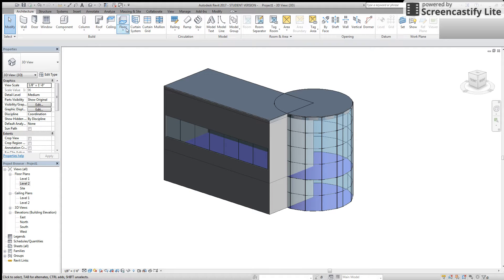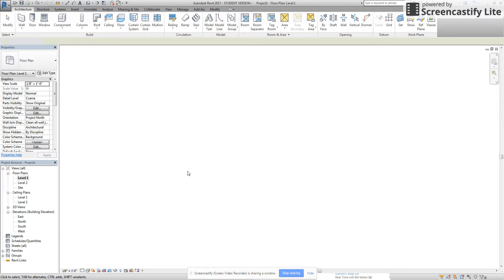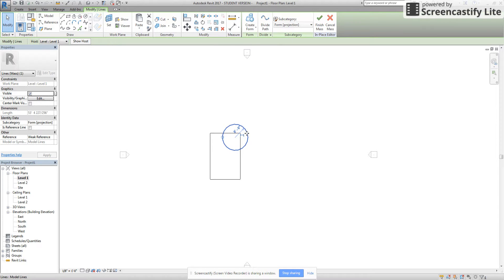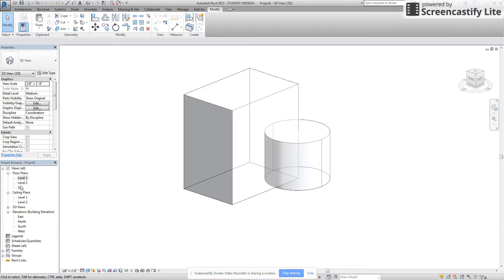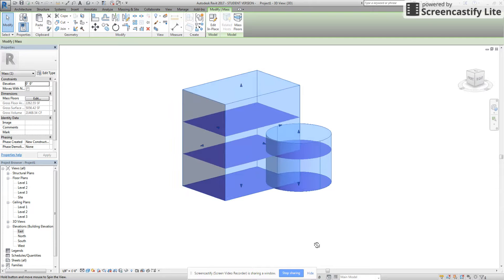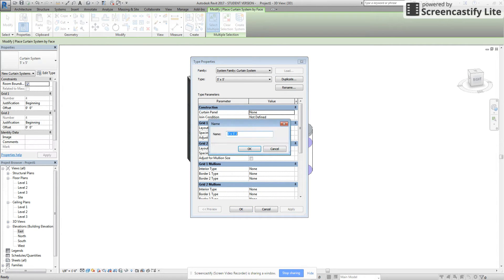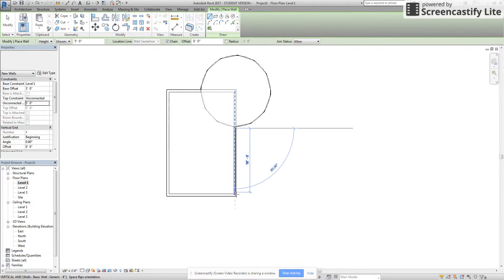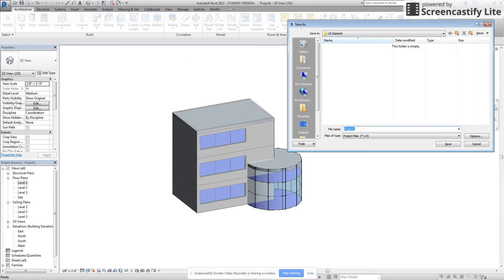Revit Massing Models for your Site Plan!